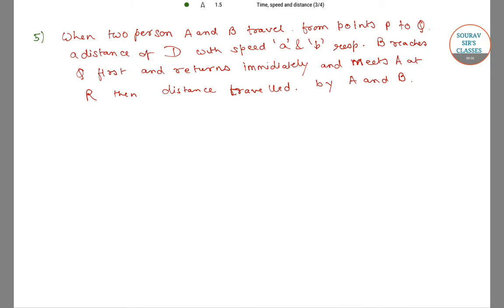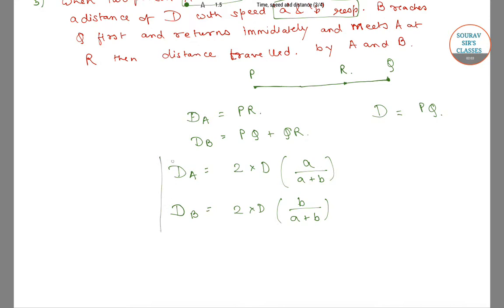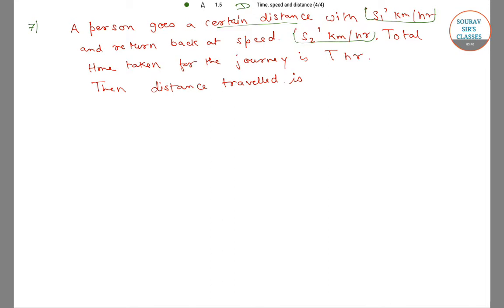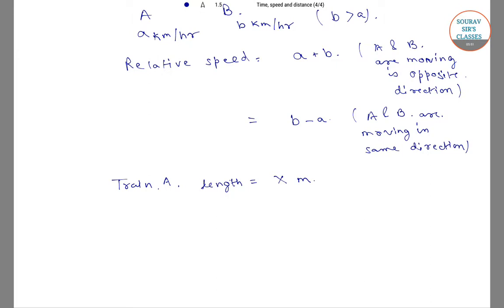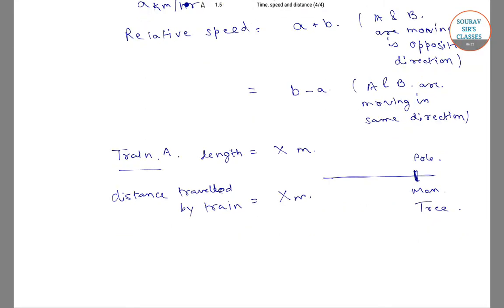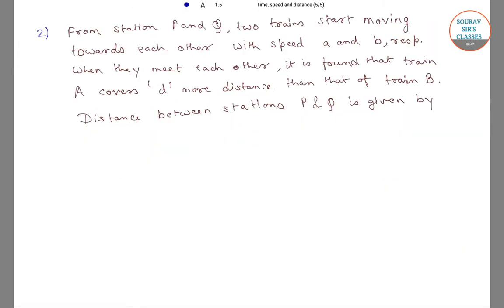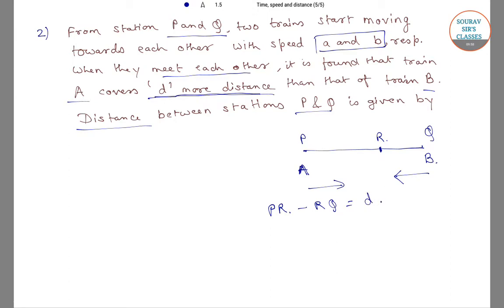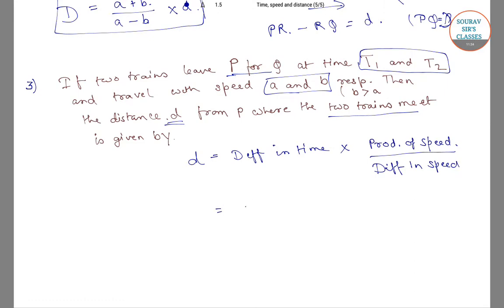QUANTITATIVE APTITUDE TIME,SPEED AND DISTANCE 2 IBPS,TISSNET,BANK ,SSC ,UPSC ,NDA ,MBA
QUANTITATIVE  APTITUDE TIME,SPEED AND DISTANCE IBPS,TISSNET,BANK ,SSC ,UPSC ,NDA ,MBA ,CPT ,GRE ,GMAT

English Language Ability: Vocabulary, Analogy, Reading Comprehension, etc.